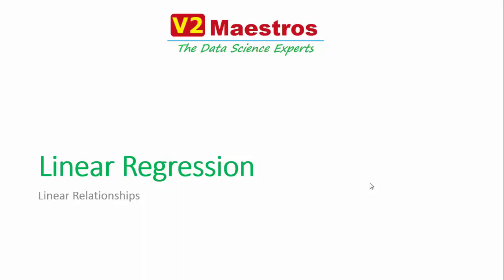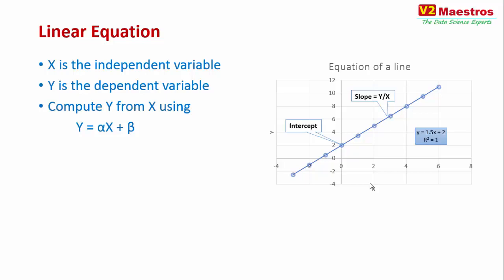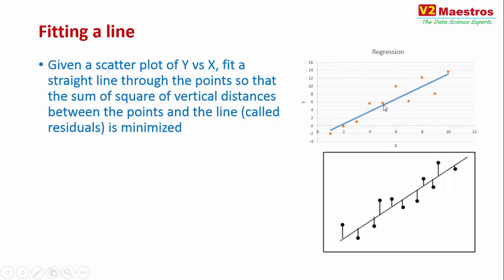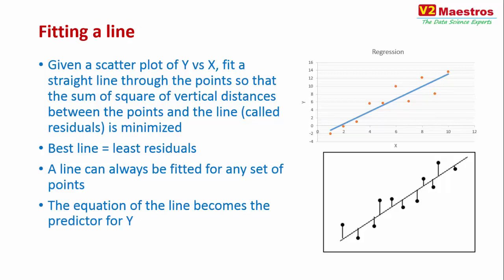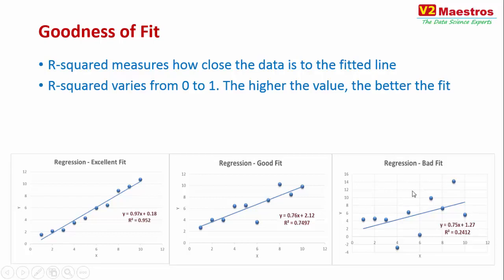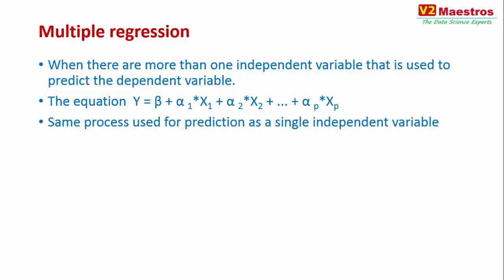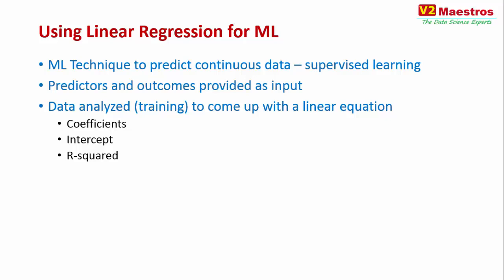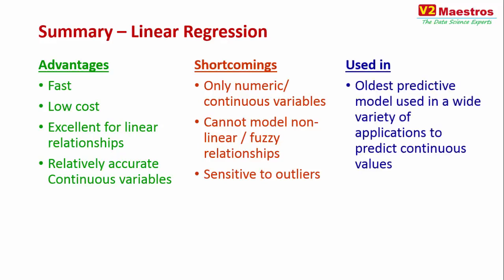026 Linear Regression